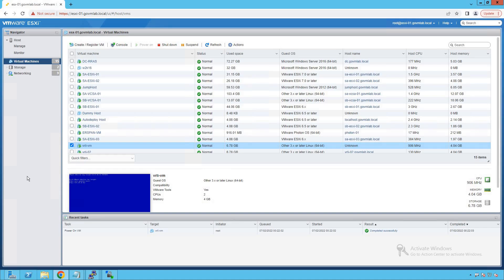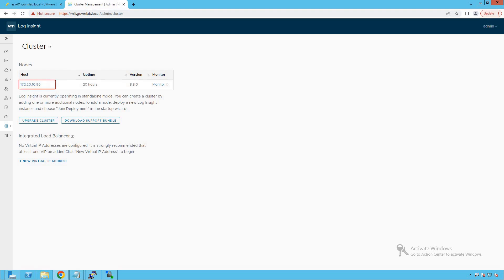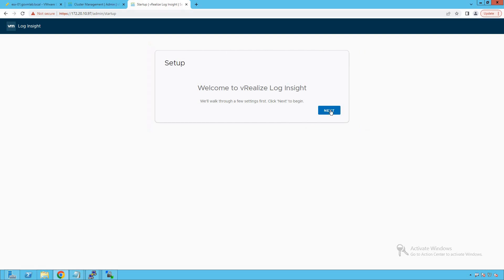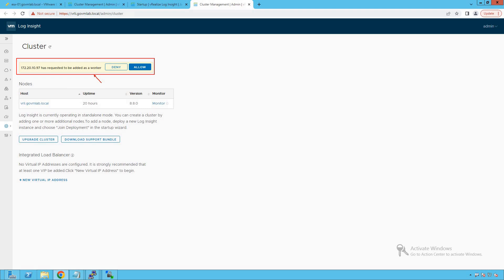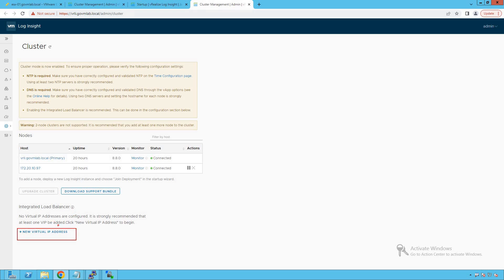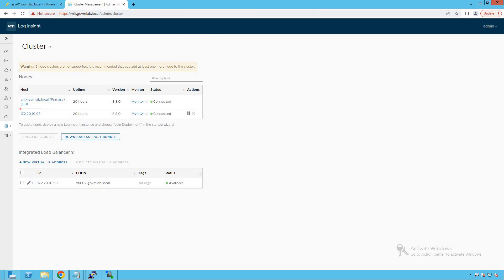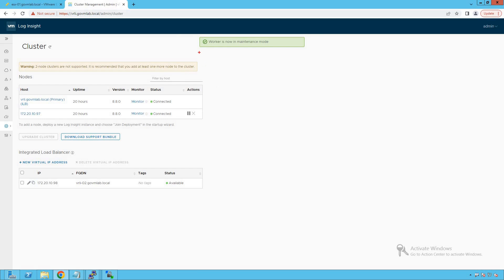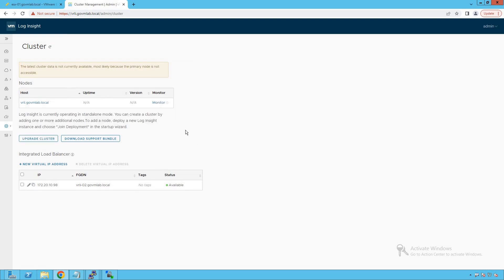Lecture 3. How To Deploy VMware vRealize Log Insight in Clustering Mode : Step-by-Step Tutorial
Title: VMware vRealize Log Insight Installation in Clustering Mode - Step-by-Step Tutorial

In this video, we cover:
1. Explain Join Existing Deployment vs Start New Deployment
2. Adding 2nd Instance of VRLI Appliance as worker node
3. Configure Virtual IP Address to access VRLI cluster nodes
4. Access VRLI Dashboard using Virtual IP address
5. Putting one of the worker node in Maintenance Mode

Chapters:
0:00 Introduction
3:00 Join Existing Deployment
6:00 Configure Virtual IP Address
6:45 Access VRLI Dashboard using VIP
8:30 Putting Worker node in maintenance mode
10:00 Delete the Worker Node